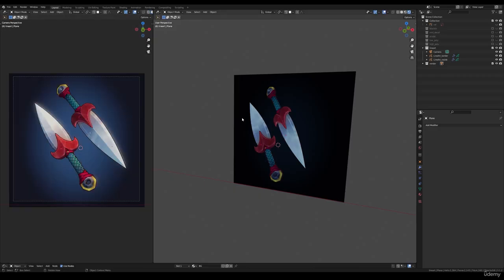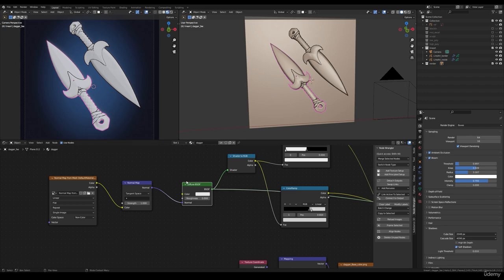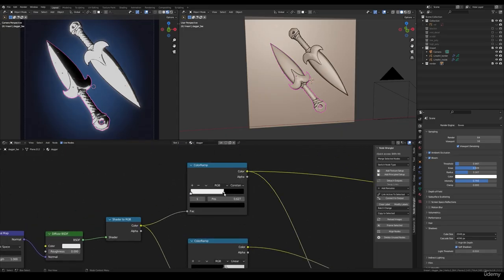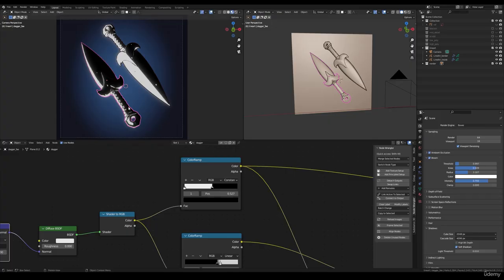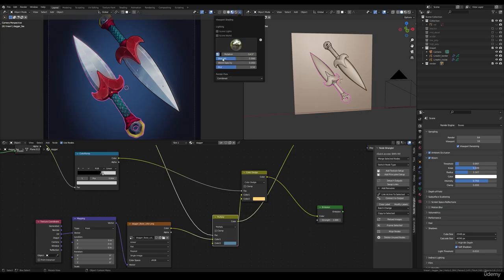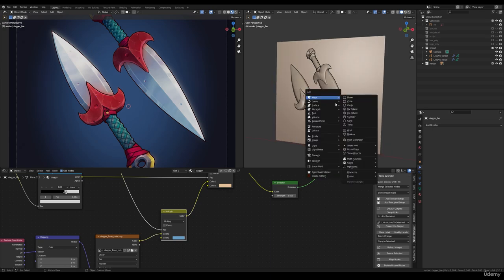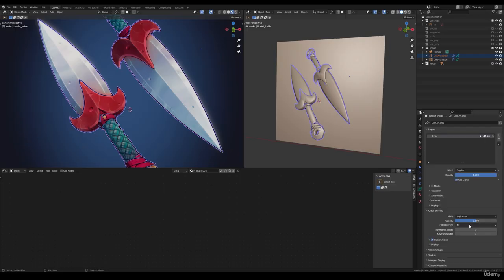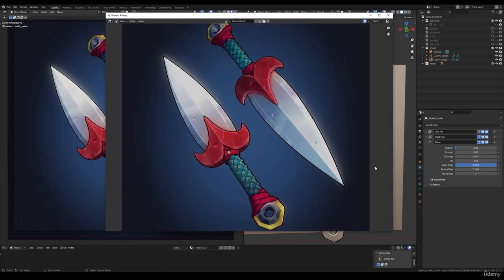4 Presentation In Blender